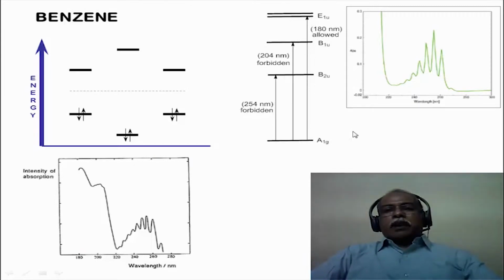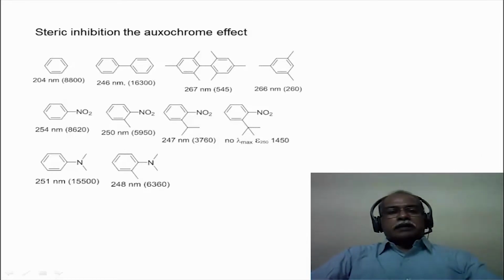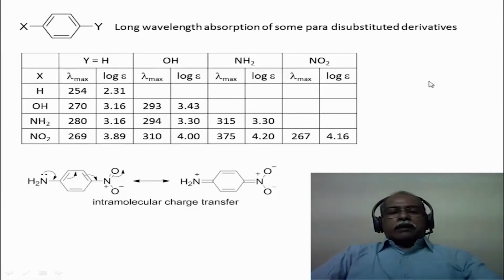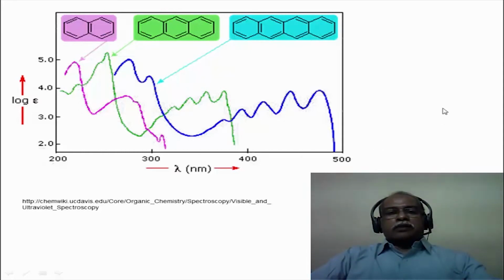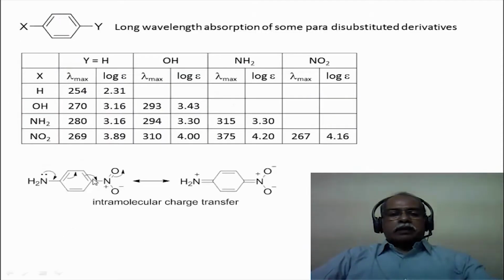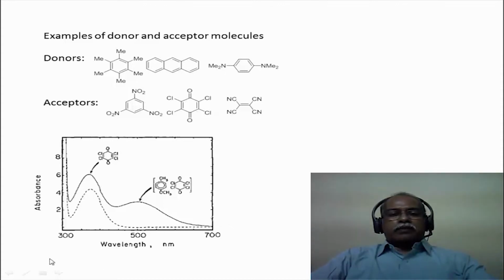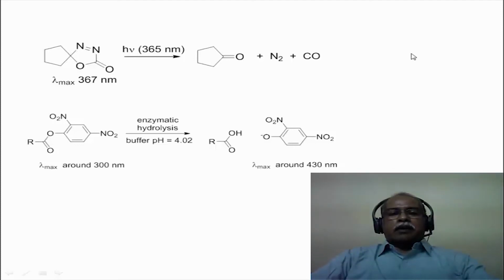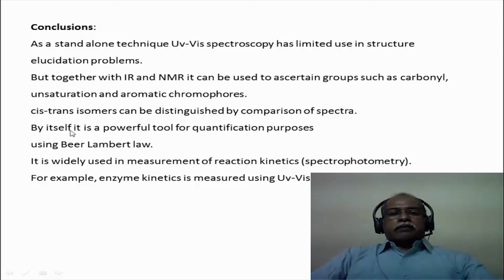Ultraviolet Spectroscopy or Electronic Spectroscopy Ultraviolet Spectroscopy of aromatic